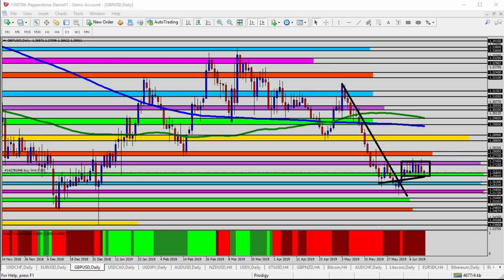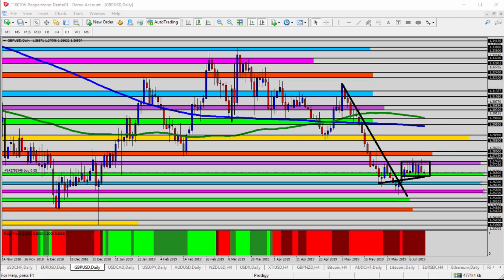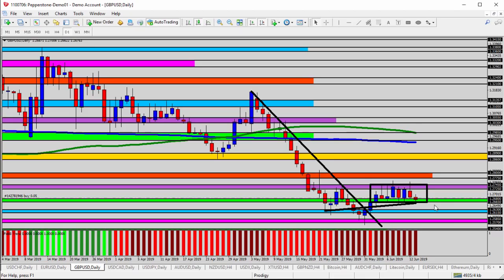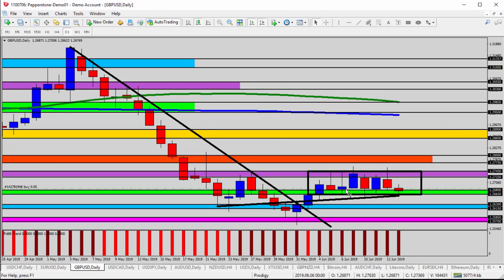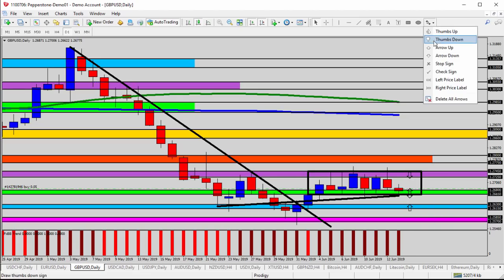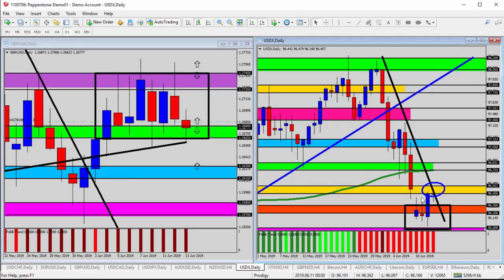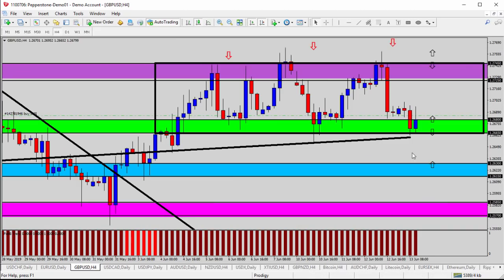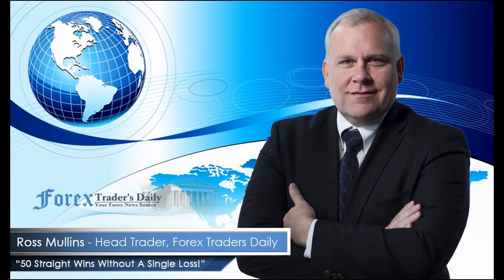▶️Forex Technical Analysis: GBPUSD Switching Directions Above the Support Zone | 📊 Ross Mullins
🔊As reported by UOB in the FX news site eFXdata, "GBP is expected to trade sideways. The ‘sideway-trading’ phase that started last Tuesday (04 Jun, spot at 1.2665) is still clearly intact as GBP traded well within our expected 1.2570/1.2770 range since then. Momentum indicators are mostly neutral and we continue to expect GBP to trade within the range mentioned above. Looking ahead, barring a break of 1.2570, the current ‘sideway-trading’ phase is likely to be resolved by a move above the top of the expected range."

📄Ross Mullins |  Trading Guidelines
📌Historical levels tend to repeat as markets have memory. The smart money always leaves the necessary evidence for us to see where key decisions were taken. It is wise to follow their footsteps and avoid challenging the trend unless you measure your risk in the counter trade.

📌Low Risk/High Reward opportunities are the name of the game. In every single trade, it is imperative and your responsibility to measure your position size and evaluate your risk tolerance.

📌You make money in financial markets when you buy low, then sell high and when you sell high and buy low. If you buy any asset class at the all-time high your upside reward is capped. On the other hand, if you sell at the lowest low, then the odds are not in your favor.

📩Learn from Ross Mullins | 📝Join his FX Trade Room

There is nothing indicating that you are going to be rich or make millions with these analyses. The content is not an invitation for you to buy or sell any electronic asset class.

⚠️Always trade or invest using financial resources you can afford to let go and will not affect your day to day lifestyle. Never forget trading and investing involve risk and NO strategy has been designed or created in the last 50 years to avoid any capital loss.

⚠️1-more thing; [Never Forget] Past Performance does not indicate future performance. If it happened, it does not have to happen again in the now or future. Portfolio optimization or any trading model may face 'Black Swans' or for XYZ reason may stop working at any given time. Analysts, staff, directors or managers at Market Traders Daily via Global Profit LLC do not carry any liabilities for the decisions you make with your money or trading accounts.